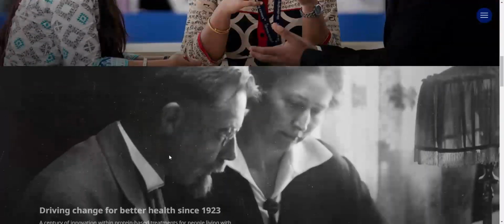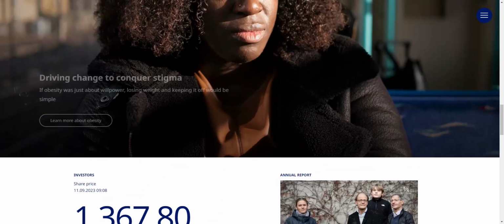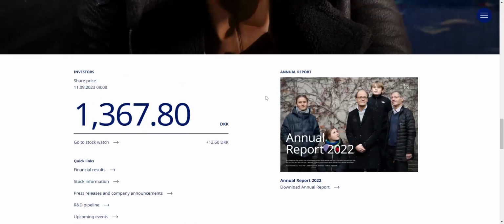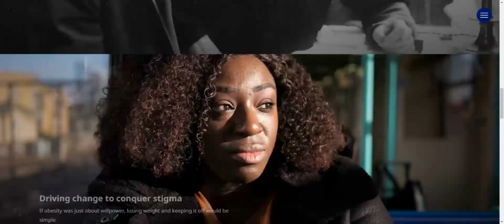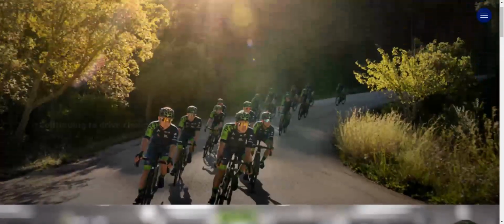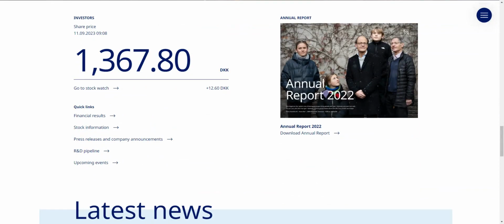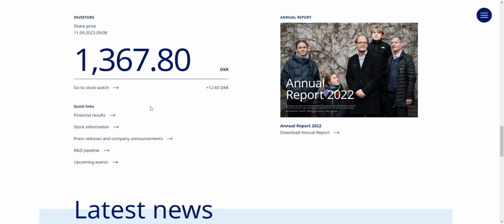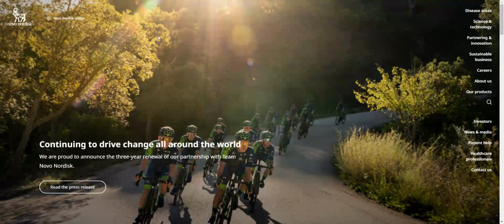Visual Design Critique